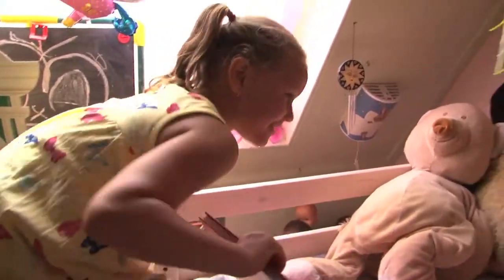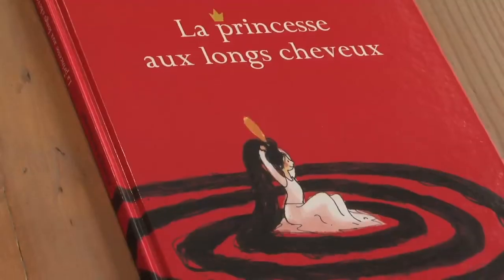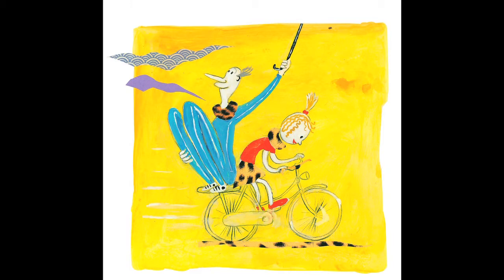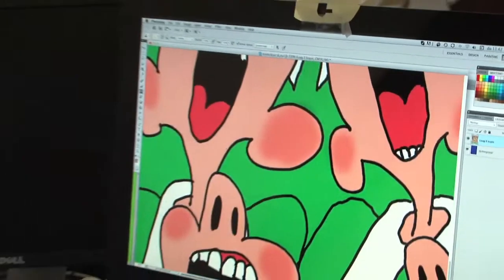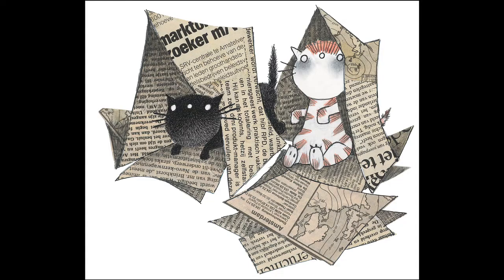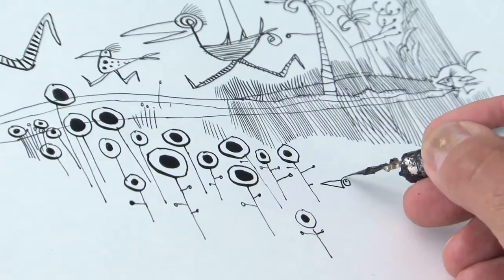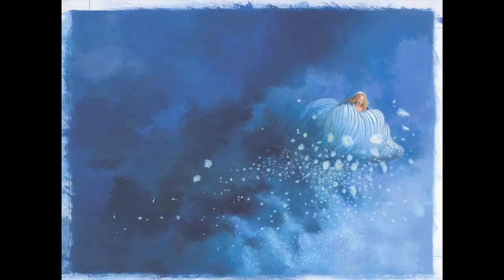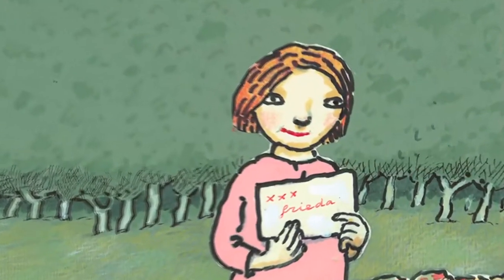An Elephant Came By - 24 Dutch Illustrators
The Dutch Foundation for Literature has compiled an exhibition of illustrations from picture books. The aim of this exhibition is to request global attention for the quality and diversity of Dutch illustrations, design and (picture) books.

Credits:
A production by Delano van Diest and Philip Stroomberg
1st assistant: Hilco Koke
Voice-over: Laura Watkinson
Illustration of elephant by Annemarie van Haeringen
Special thanks to: Samira van Buren & Caro, Annemarie van Haeringen, Ted van Lieshout, Sieb Posthuma and Peter Watkinson.
Commissioned by the Dutch Foundation for Literature, 2012